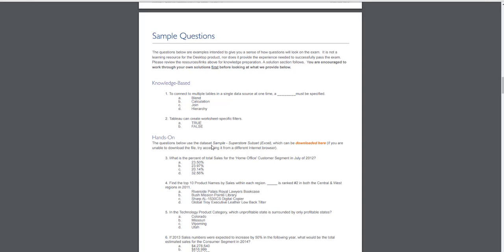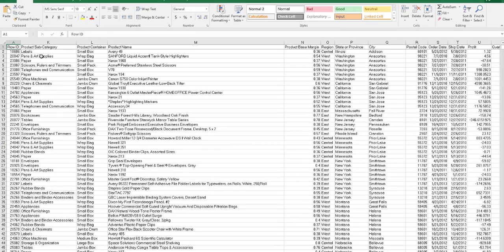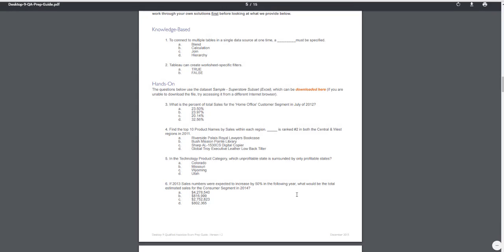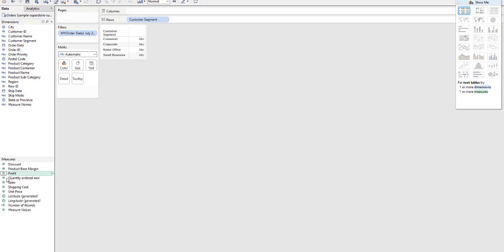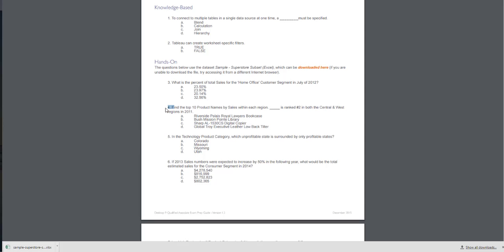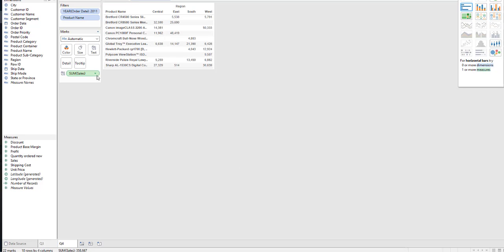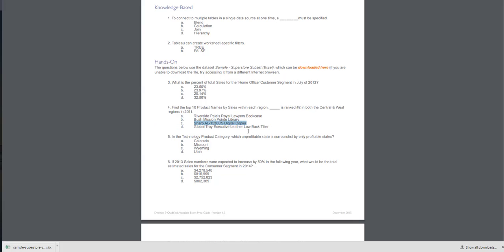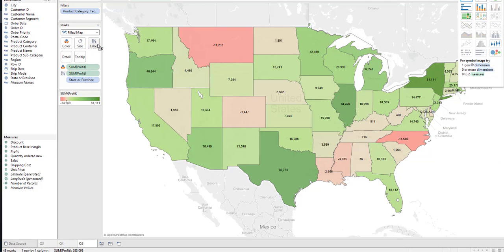Tableau Solution Set 1